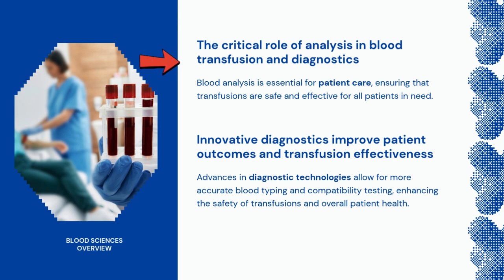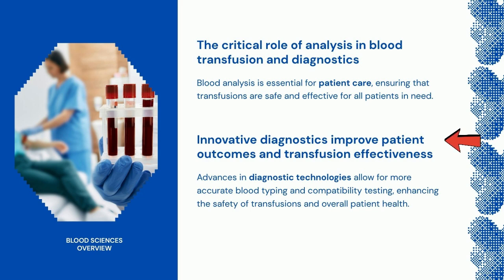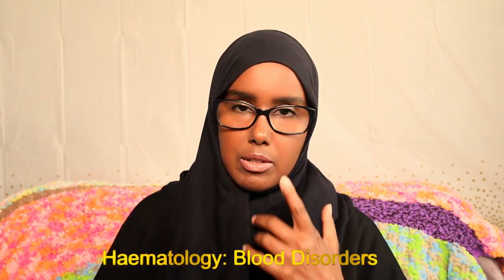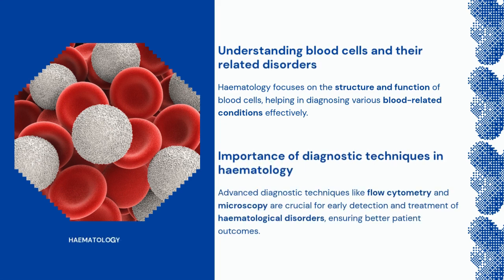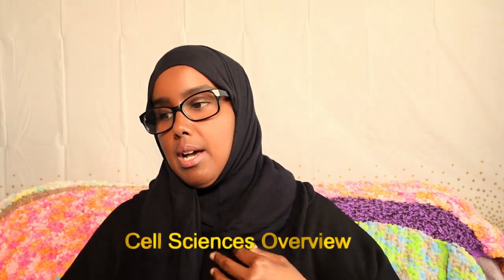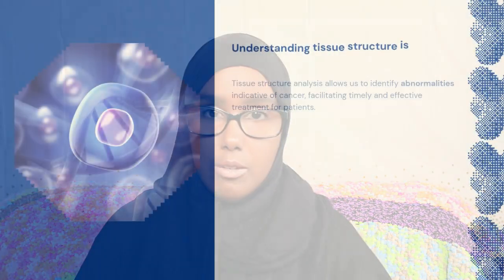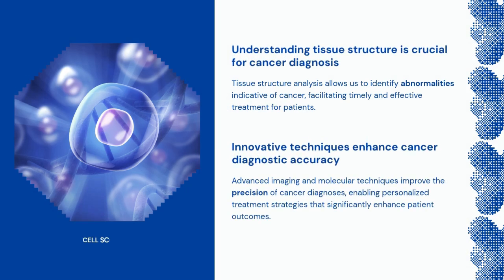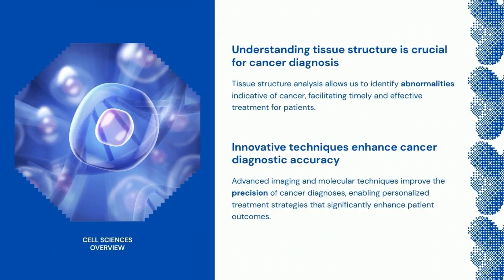Biomedical Science Explained: Microbiology, Blood, Cell & Molecular Pathology (UK Careers)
Confused about the different branches of Biomedical Science in the UK? 🤔

00:00 Introduction
01:20 Overview of Biomedical Science Branches
02:30 Infection Sciences Explained (Microbiology & Virology)
06:20 Blood Sciences Explained (Haematology, Clinical Chemistry & Transfusion)
09:40 Cell Sciences Explained (Histology & Cytology)
12:50 Genetics & Molecular Pathology Explained
14:00 How to Choose Your Biomedical Science Career Path
17:30 My Advice for Students & Graduates
18:00 The Future of Biomedical Science Careers in the UK
21:10 Conclusion: Why Biomedical Science Matters in Healthcare
21:30 Final Thoughts & Personal Reflections
25:10 Blooper & Outtakes 🎬

In this video, I break down the 4 core areas of Biomedical Science — Infection Sciences, Blood Sciences, Cell Sciences, and Genetics & Molecular Pathology — so you can understand what each career path looks like.

💡 What you’ll learn:

✔️ Roles & responsibilities in each branch (microbiology, virology, histopathology & more)

✔️ Key lab skills and real applications — from cancer diagnosis to transfusion science

✔️ How to choose the right path for you based on strengths & interests

✔️ Where the future of Biomedical Science careers is heading in the UK

🎓 Whether you’re a student, graduate, or exploring Biomedical Science career options, this guide will give you clarity and direction.